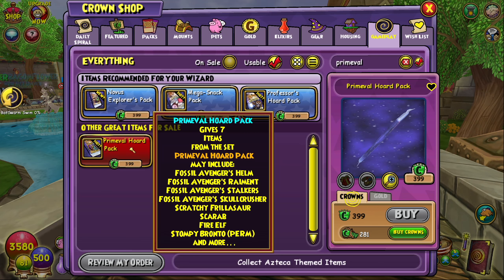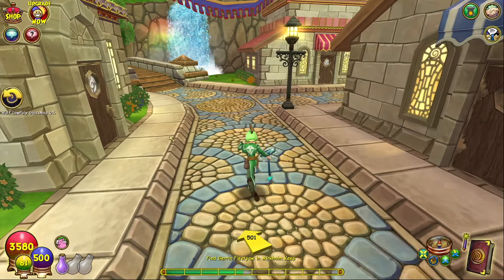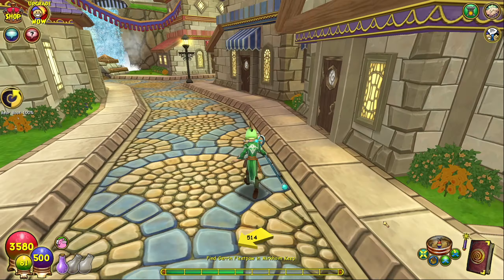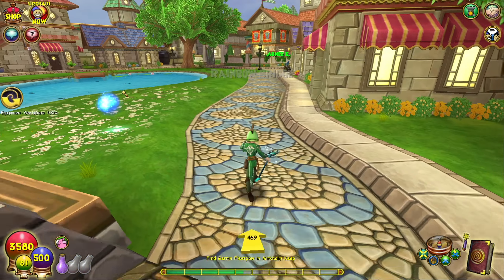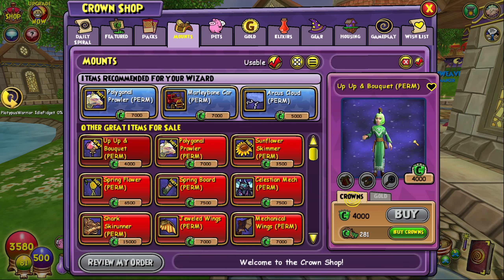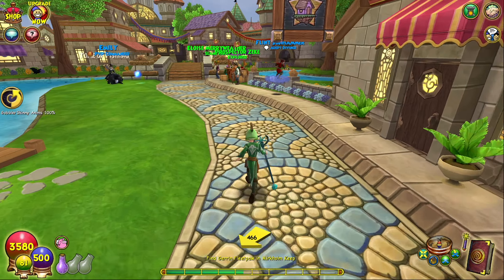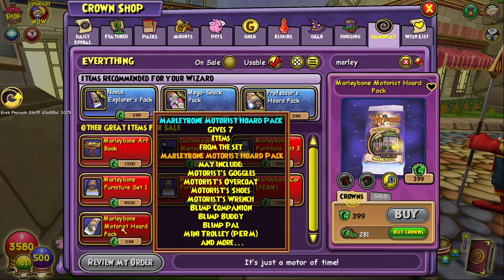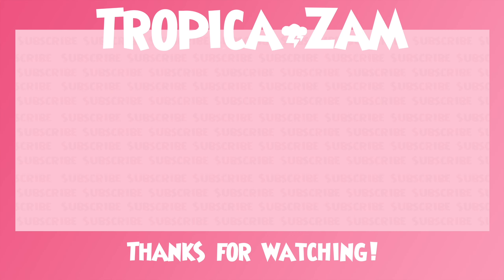Check Out the LATEST News! | Wizard101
My goal for 2023 is to grow to 1,000 subscribers who are able to learn and enjoy the game from my content!

Something you want to see me do? Comment it below!

Other Channel:     @TropicaKat